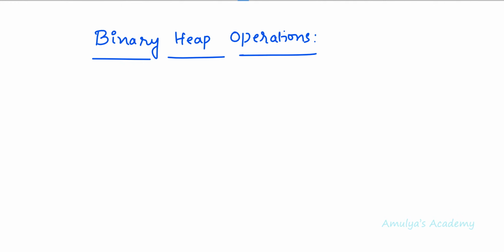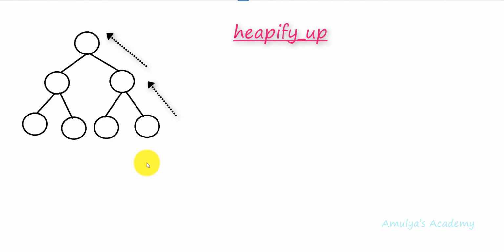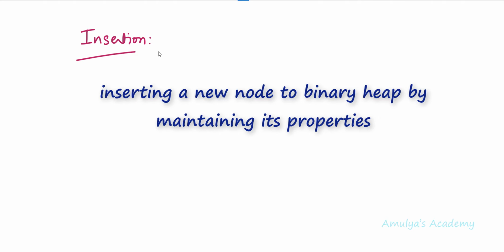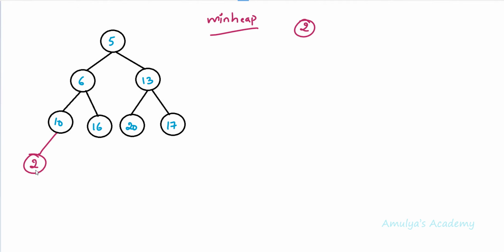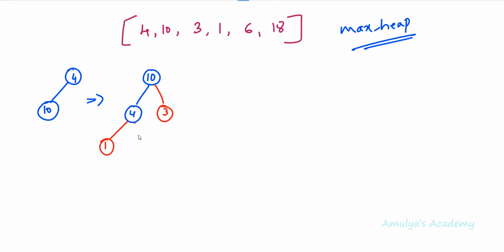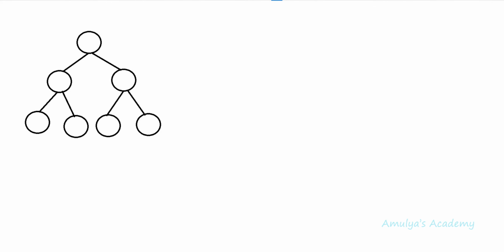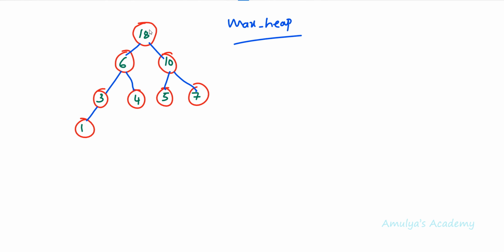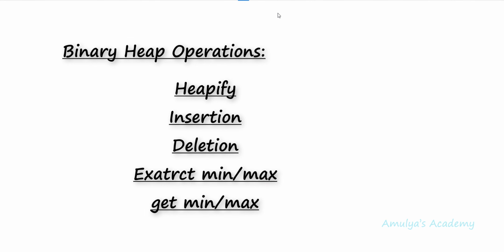Binary Heap Operations | Data Structure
In this Python Programming video tutorial you will learn about binary heap operations in detail.

Tree is a non linear data structure contains group of nodes connected via links or edge.

Binary heap is a complete binary tree with heap property.